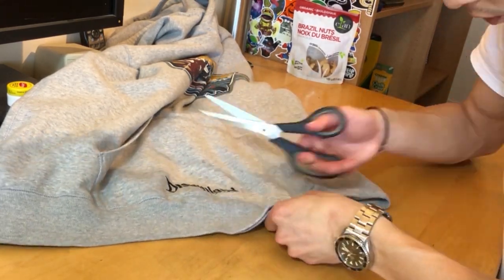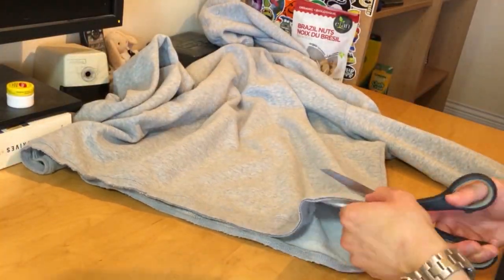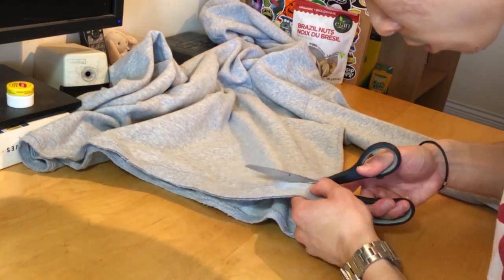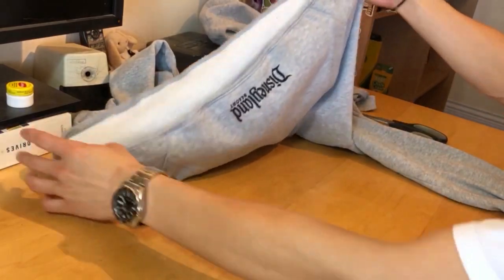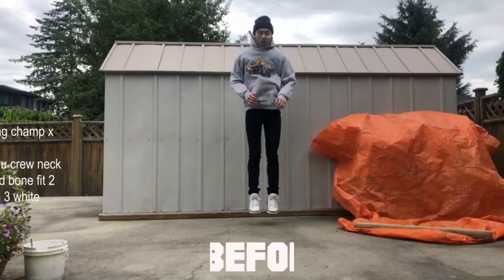HOW TO CROP HOODIE IN 5 MIN | DIY CLOTHING | STREETWEAR 2020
Do you have an old hoodie laying around or one that's too big? Watch this video and learn how to spice up that old piece and make it fire again.